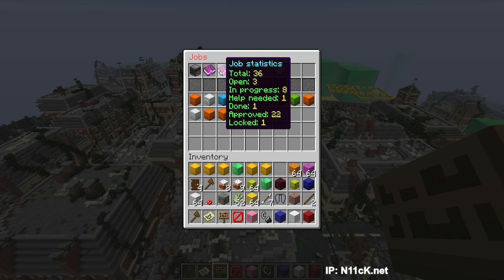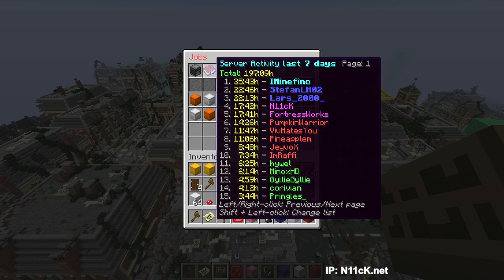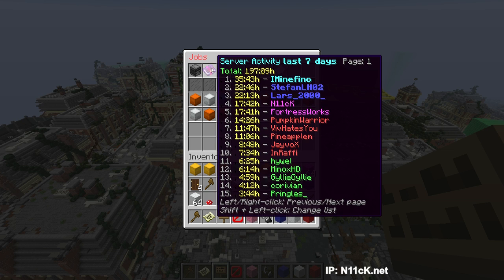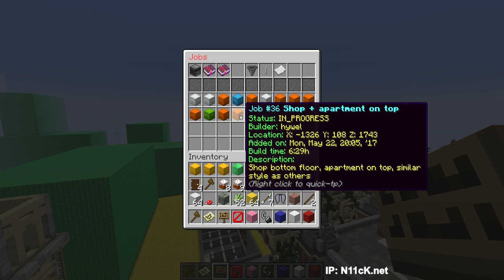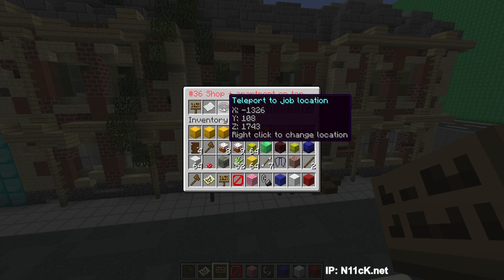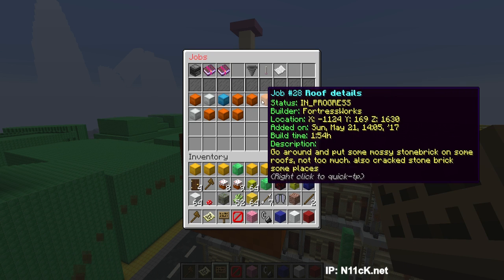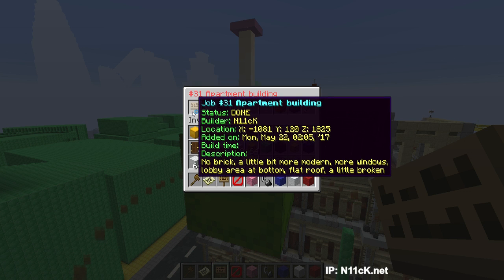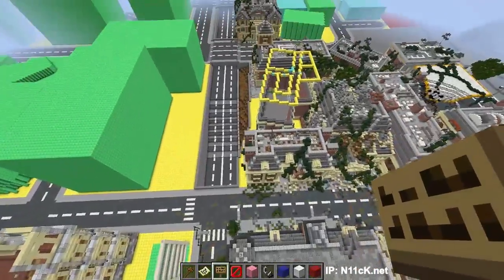Custom Build Management Plugin!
This custom made build management plugin is called ''Jobs''.
I thought it would be interesting to show you how it works.

● Justin Bieber - I'll Show You (INSTRUMENTAL) [Prod. Jed Official]